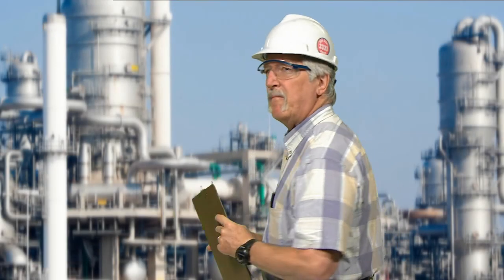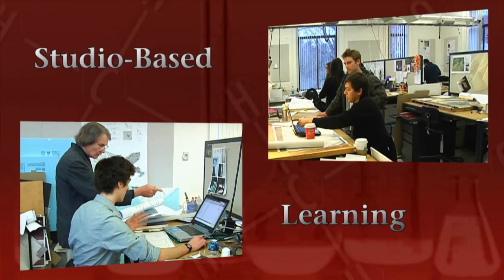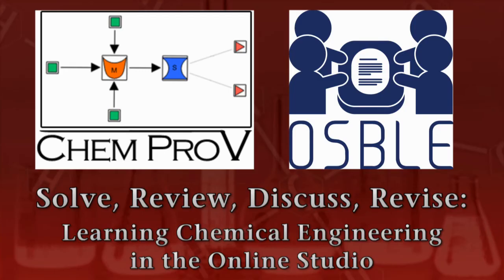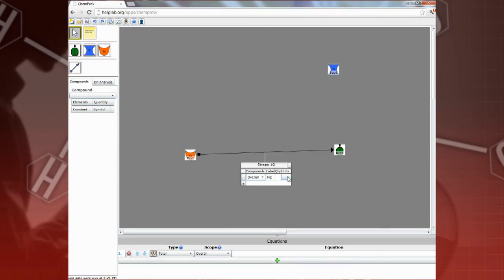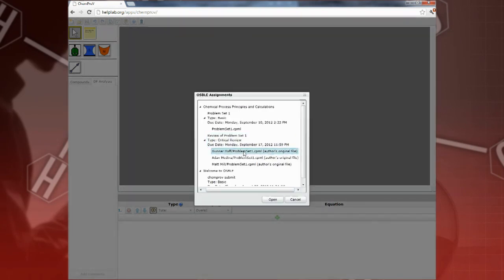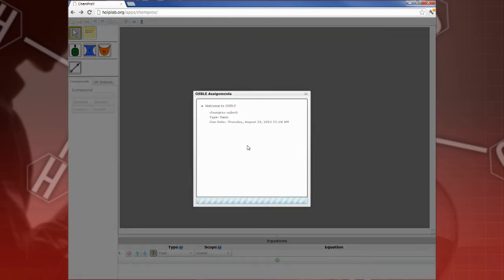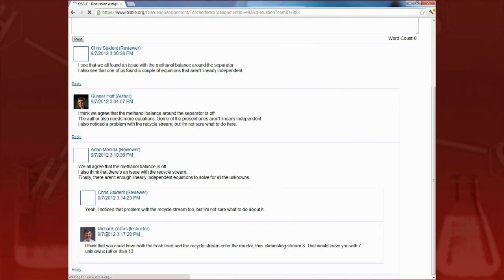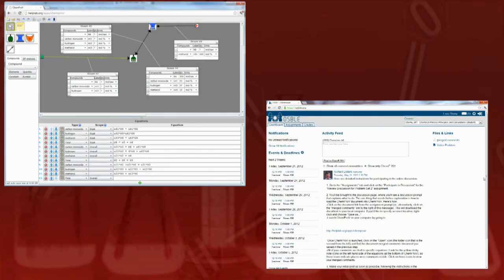Learning Chemical Engineering in the Online Studio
This video presents an overview of the studio-based learning process supported by ChemProV, an online environment for constructing, reviewing, and discussing the kinds of material and energy balance problems commonly encountered in undergraduate chemical engineering courses.